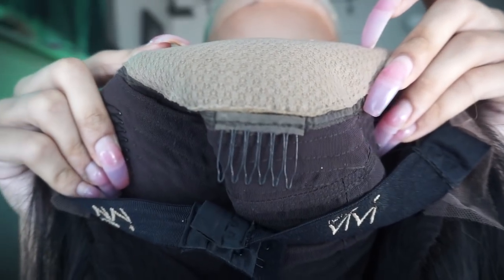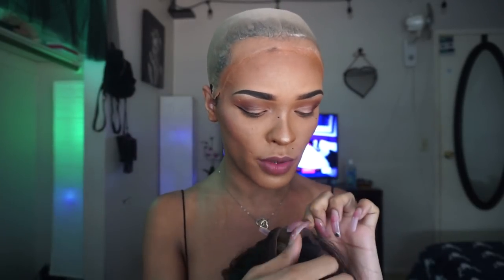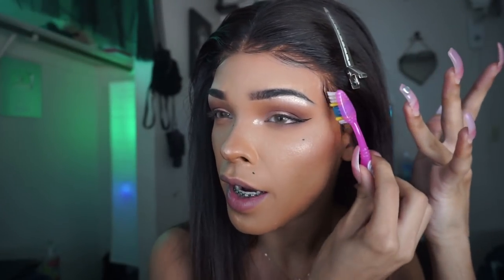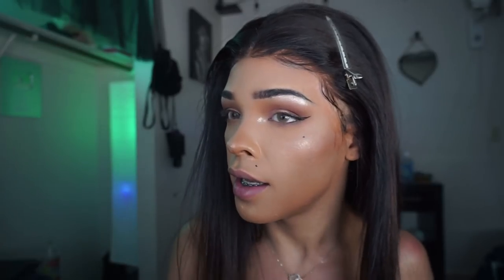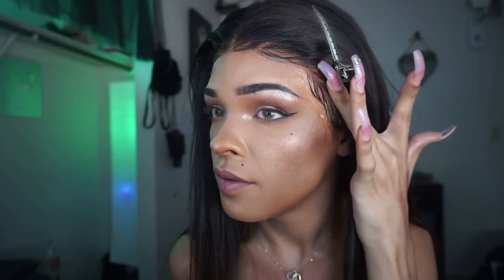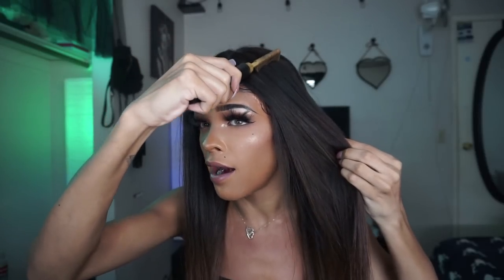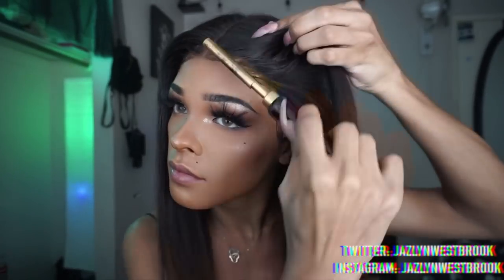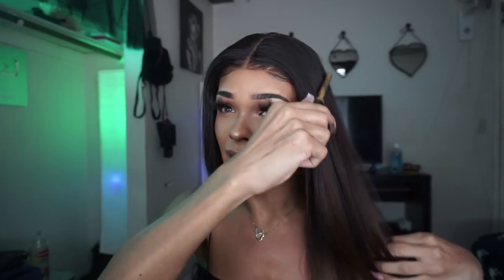MAKING A WIG LOOK LIKE MY SCALP WITHOUT GLUE For Beginners | Hairvivi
WATCH ME SLAY THIS WIG WITHOUT GLUE!

Hair Length: 18Inches
Hair Density: 200%
Cap Size: Medium
Fake scalp color: Light Brown

15$ code (permanent): jazlyn

▼▼▼Specials For Beginners▼▼▼
Save 10%! Code: BeginnerWig

►►Earn Extra $20 Cash Back►►
1-Min Put On & Go Challenge
1.HD Vid Within 1 Min*
2. Cut The Lace (Not Necessary)
3. Put The Wig On W/ No Glue*
4. Adjust To Fit & Laid*
5. Share On Instagram @HAIRVIVICOM Or Youtube With Hairvivi In Title

No wearing bother! No longevity concern!
No cornrow & cap Needed!